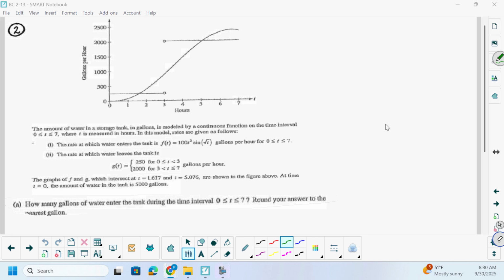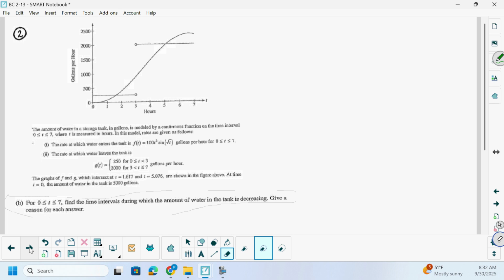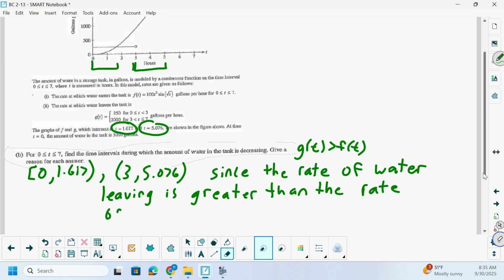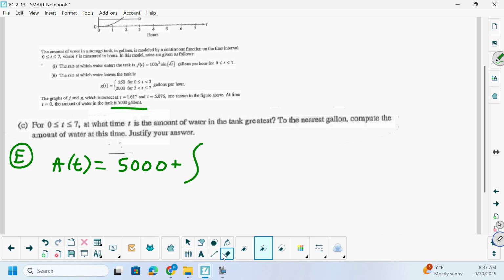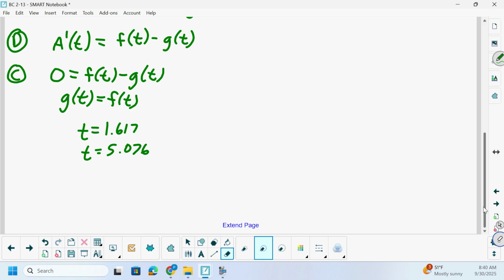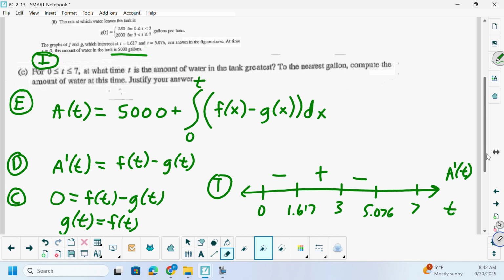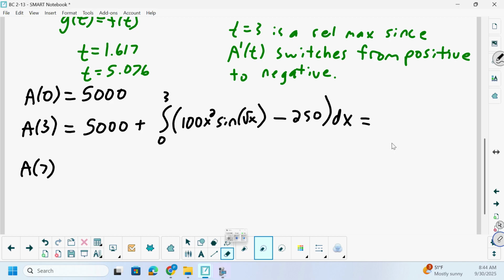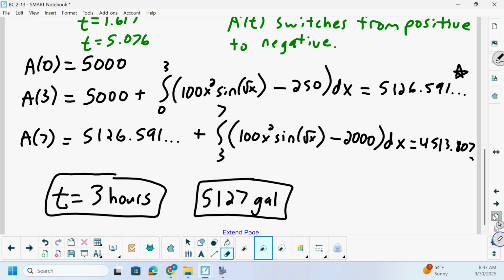AP Calc BC Unit 2 Day 13